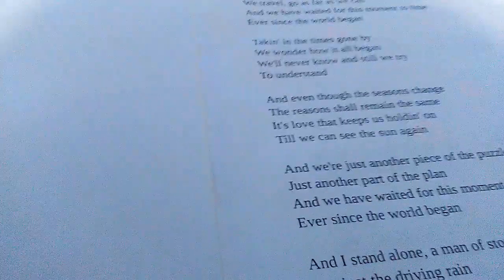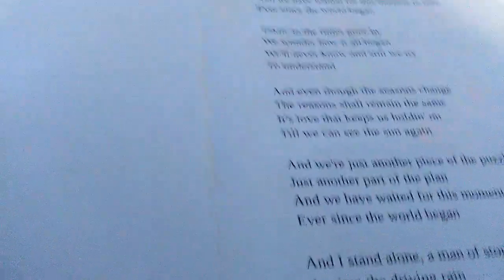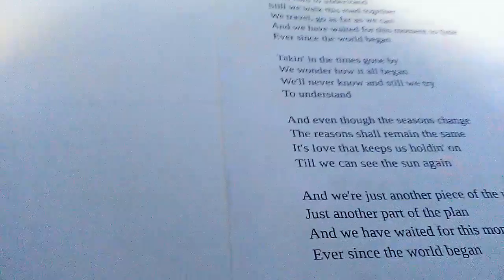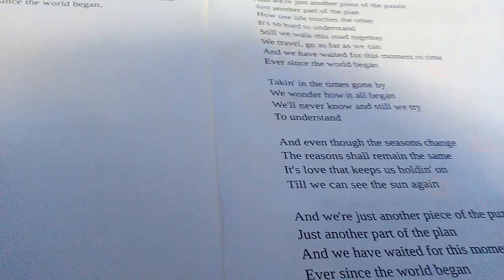清唱 EVER SINCE ＴＨＥ ＷＯＲＬＤ ＢＥＧＡＮ！